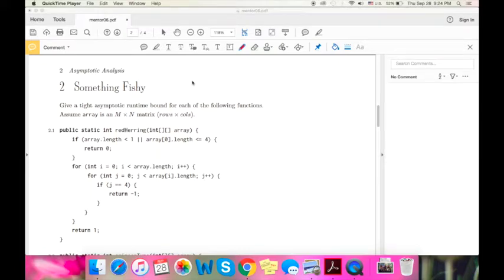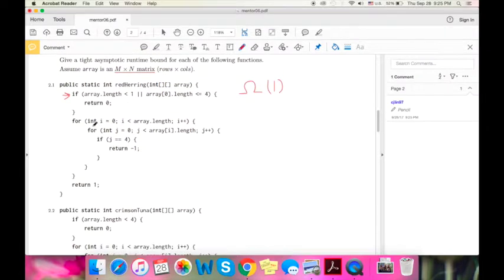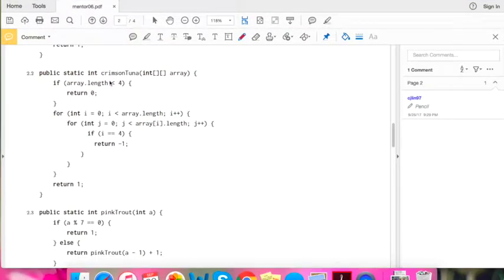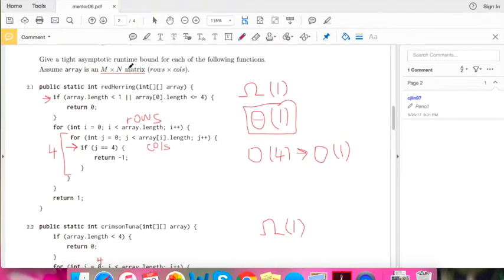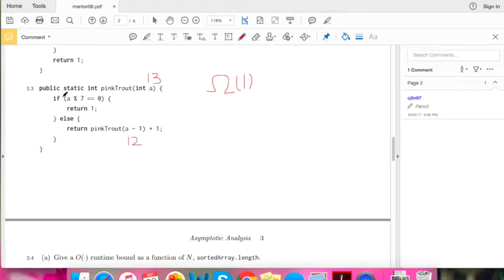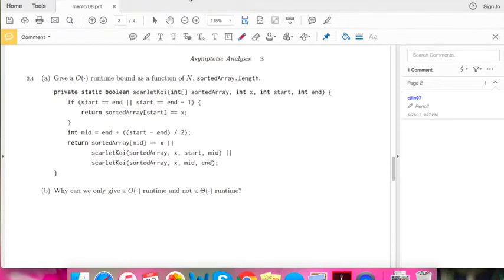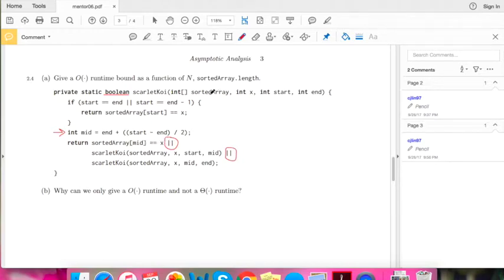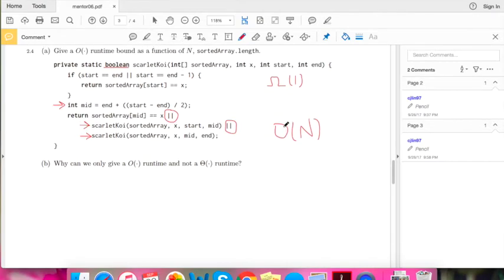CS61B Worksheet 6: Something Fishy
By Carrie Lin